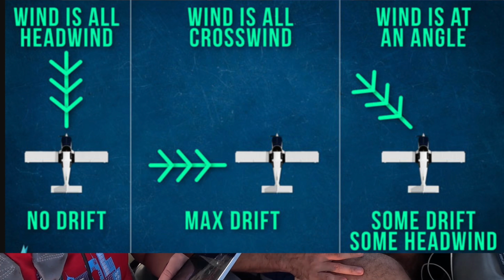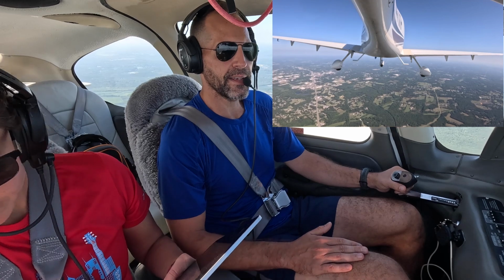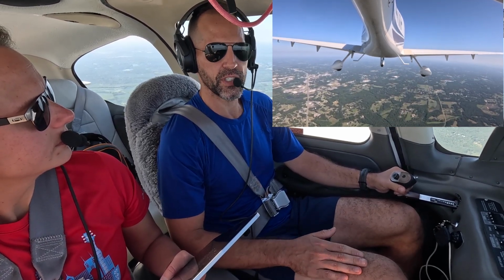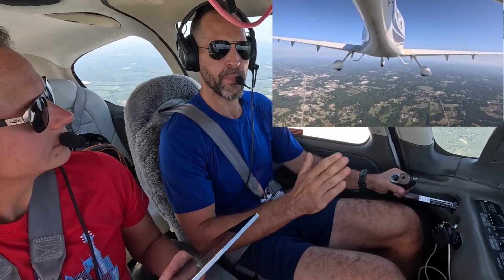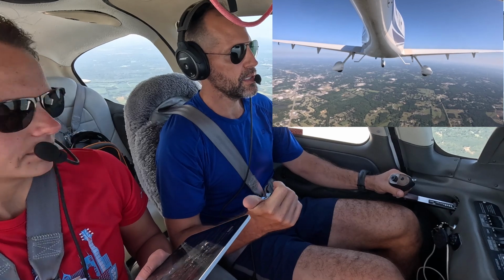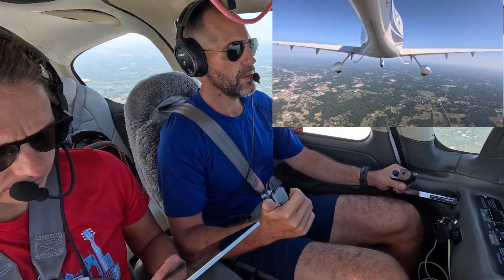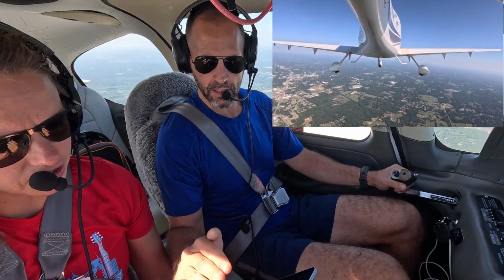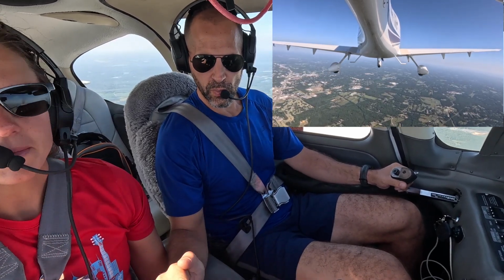Back from Alabama (runway choice lecture)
Flying back from Marion Co Alabama and I explain all things landing...poorly